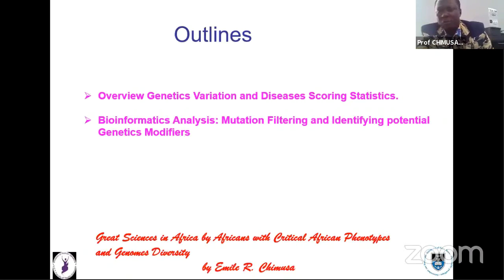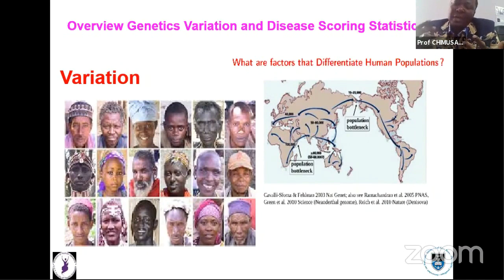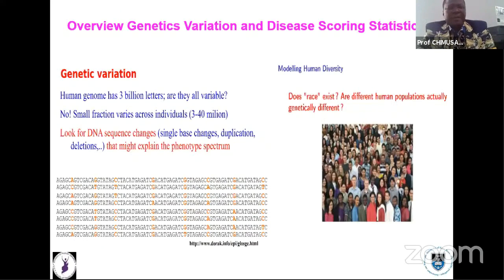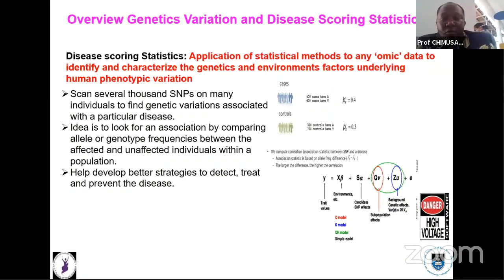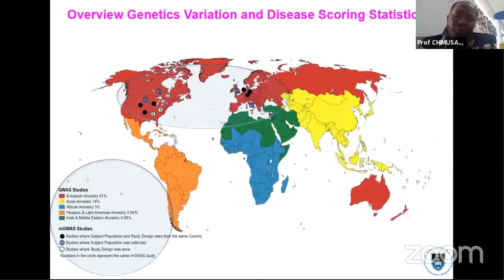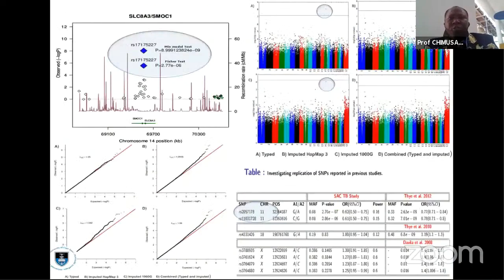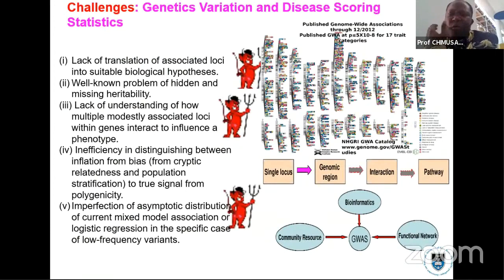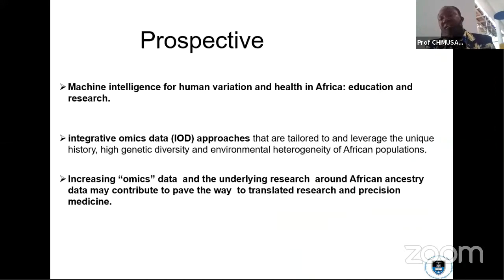15 - Dr Chimusa